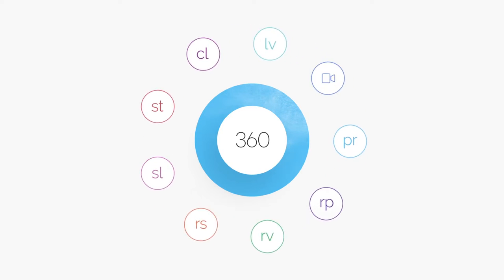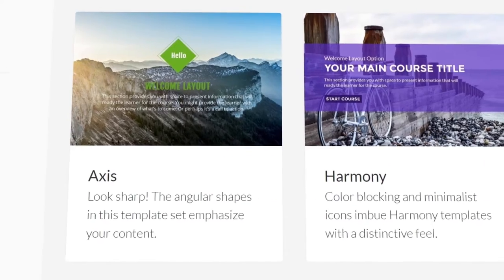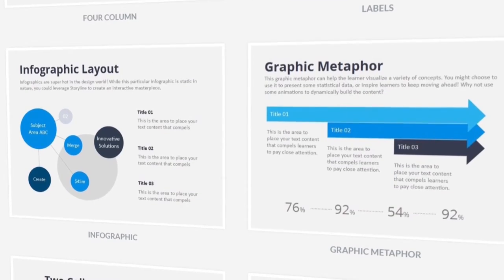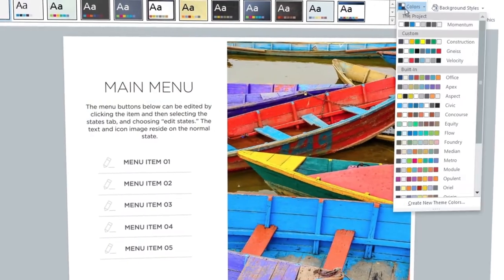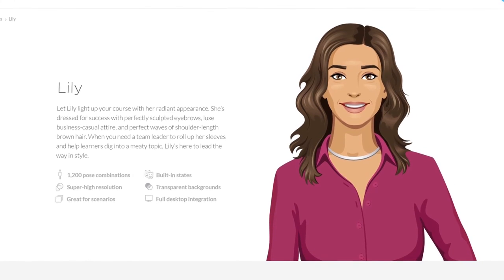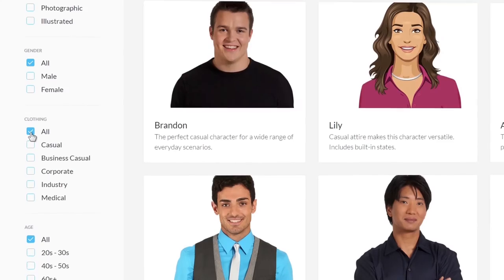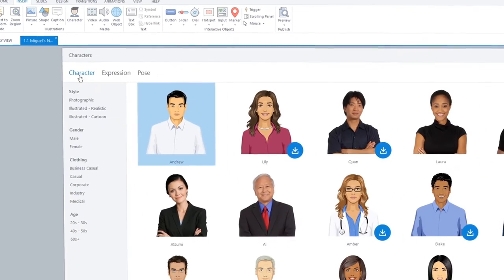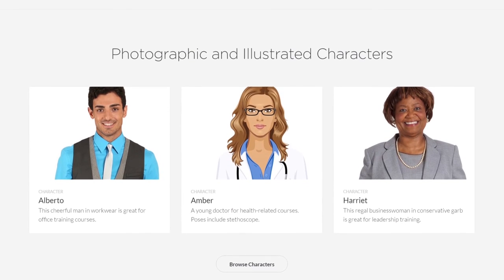Content Library 360 Makes Finding Graphic Assets for E-Learning Easy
Content Library 360 is an ever-expanding library of graphic resources that comes with Articulate 360. Content Library 360 makes it easy to source beautiful assets for e-learning courses. Get thousands of professionally designed templates and images to help you create gorgeous e-learning in minutes.

Articulate 360 is an all-inclusive subscription offering that simplifies every aspect of e-learning course development. It includes every single authoring tool Articulate makes, including a brand-new app for creating gorgeous, inherently responsive courses. Articulate 360 also includes apps, content, and services for creating a wide variety of multi-device e-learning content, collaborating with stakeholders, and building your skills as an e-learning developer.